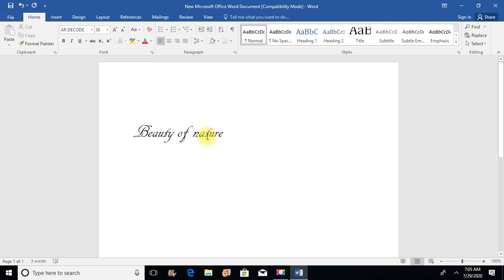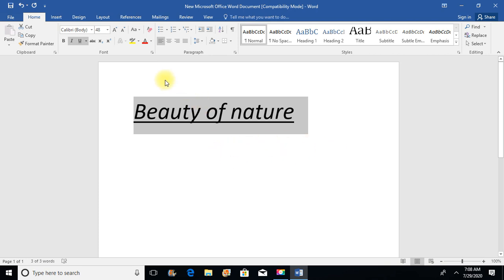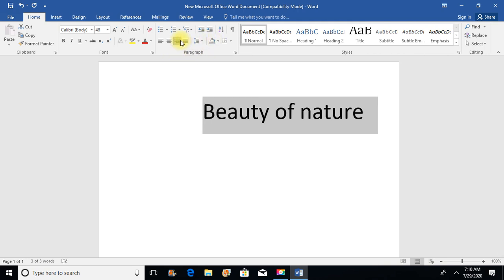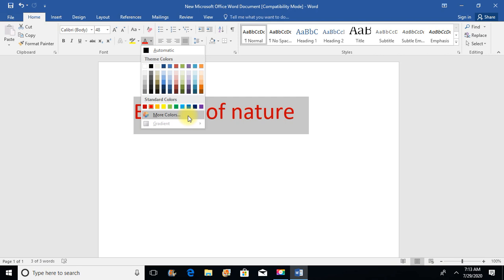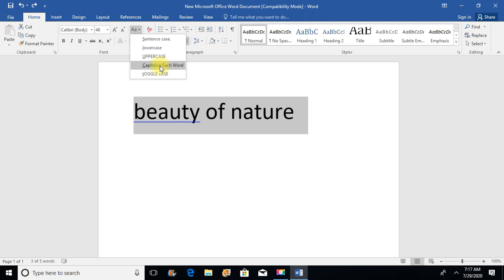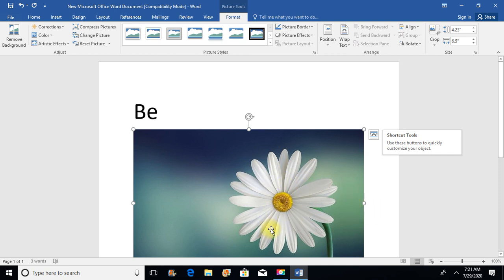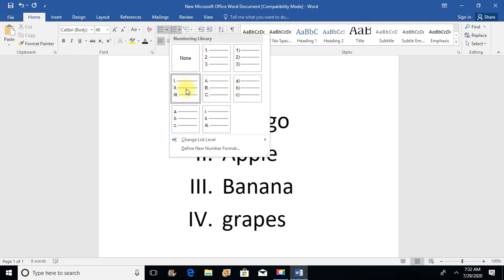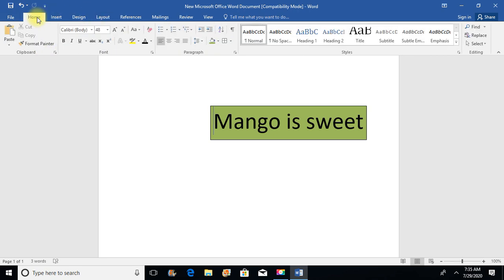The Beginner's guide to Microsoft word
This channel based on Educational information for Students